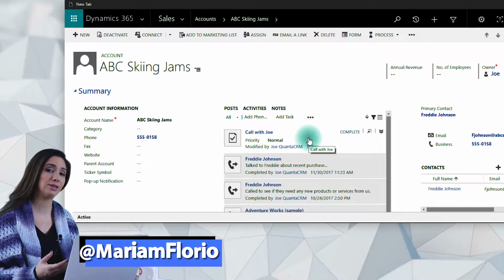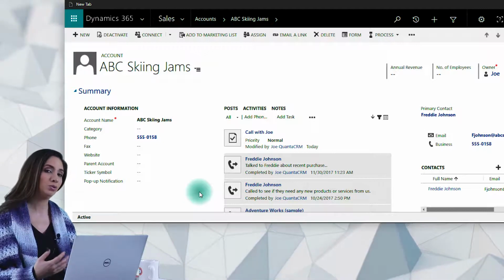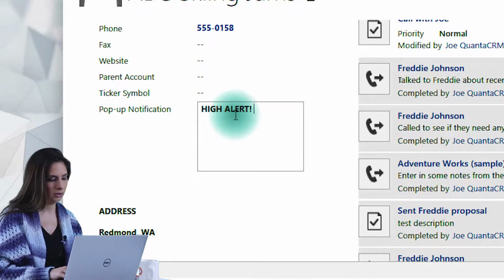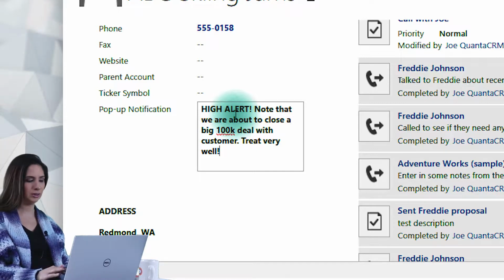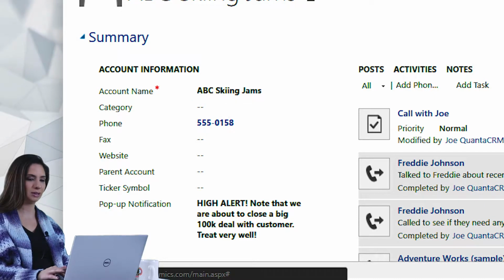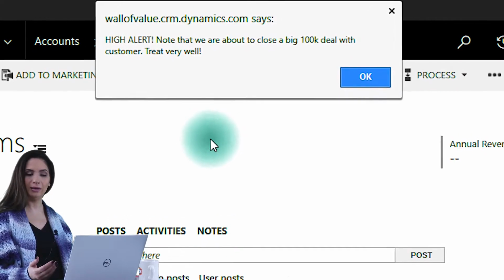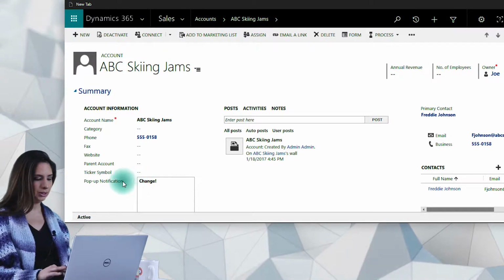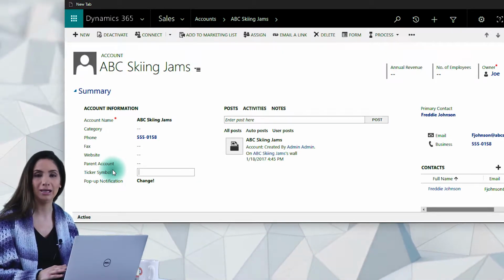How to Ensure Users Never Miss Important Info inside Microsoft Dynamics 365 CRM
💻 Want to ensure your CRM is a success? Get our FREE guide on 6 Proven Principles to Make Your CRM a Success!

Learn more about how to keep key relationship information visible for your team in Microsoft Dynamics 365 CRM

Is there something your team needs to know before interacting with an account? Maybe you have an account whose daily hours vary, or whose contact person is touchy about names or titles.

Forgetting these important details can lead to mis- or missed communication, or sometimes even sour a relationship. Don’t let important information go unseen again!

With Pop-Up Notifications for Accounts, you can set a message to appear in a pop-up window every time a user attempts to access the associated account record. That information must be acknowledged before proceeding to the full account view.

It’s super simple, and will keep important relationship information front and center whenever your team views or contacts an account.

This video and its music was created by Gordon Vanguard for Azamba